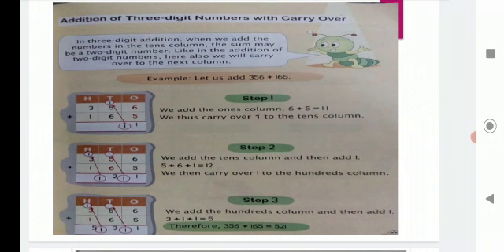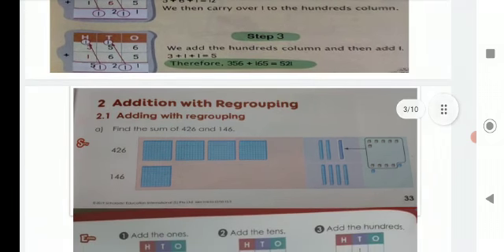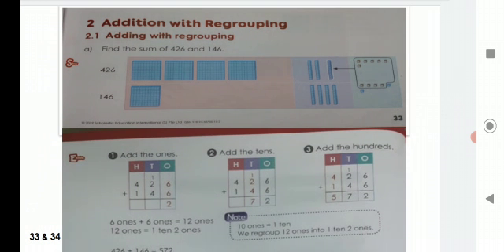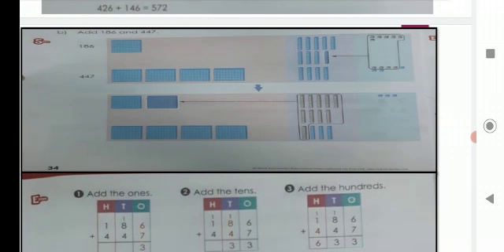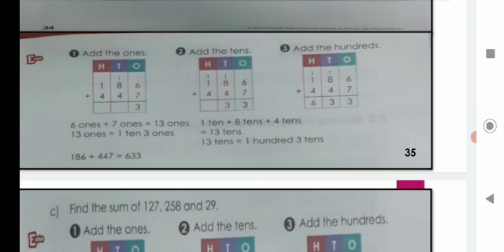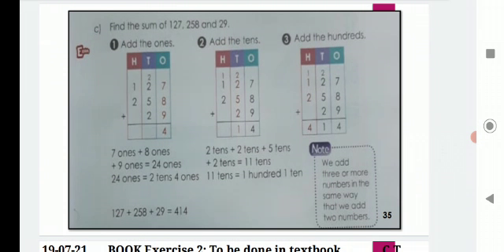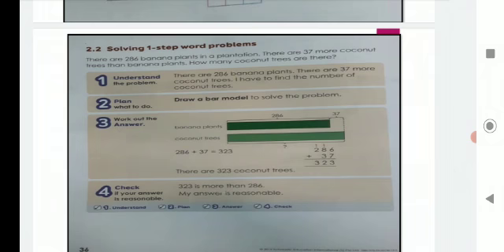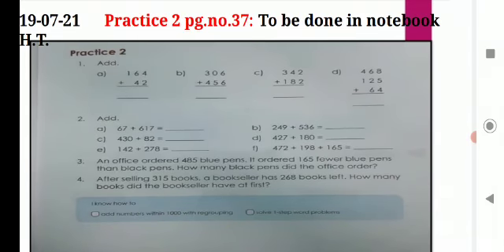Addition with regrouping.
Video from Mansi Sharma